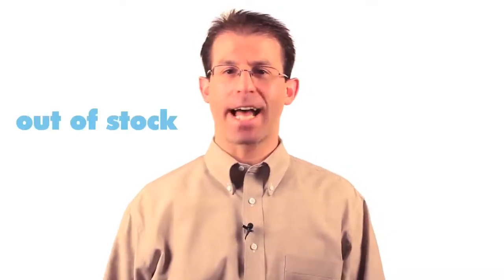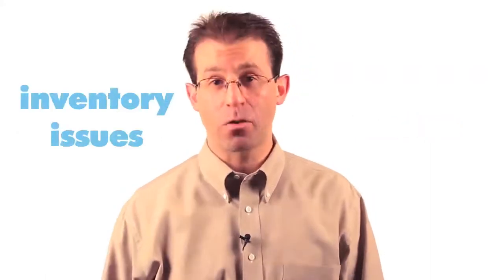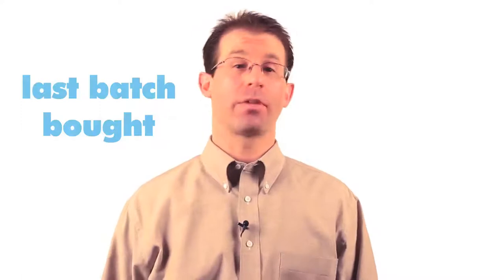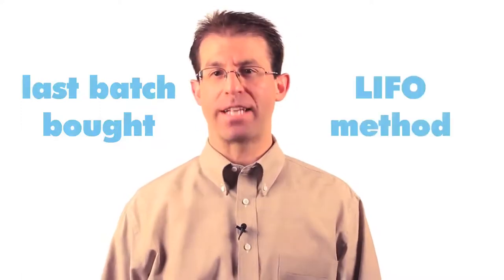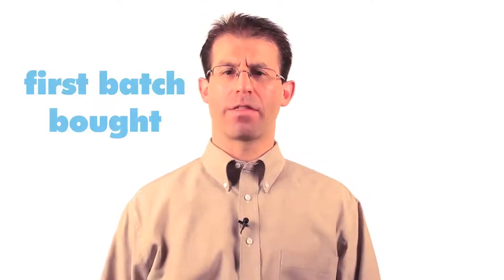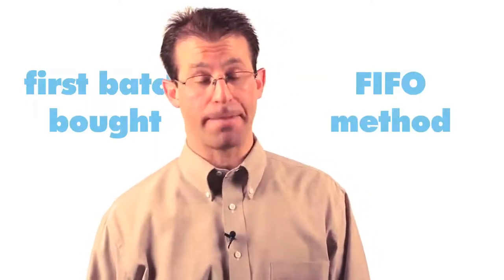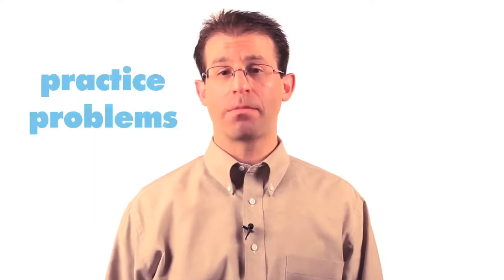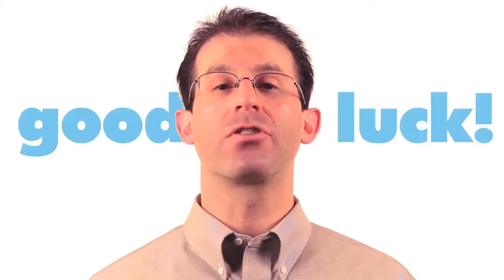Inventory Reporting: Accounting Principles - Professiona Development 201